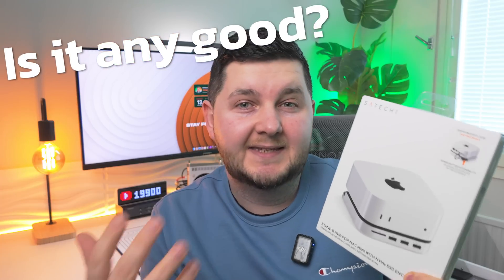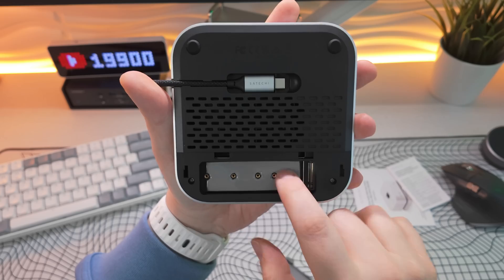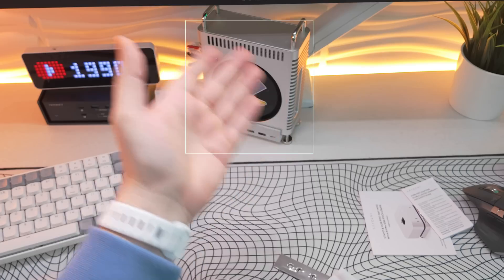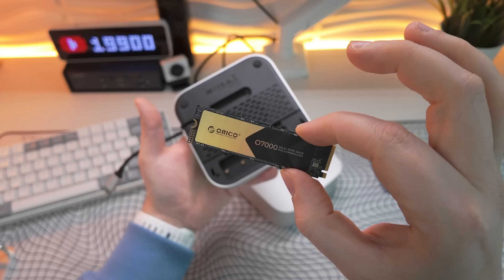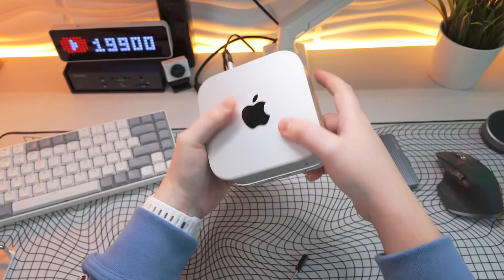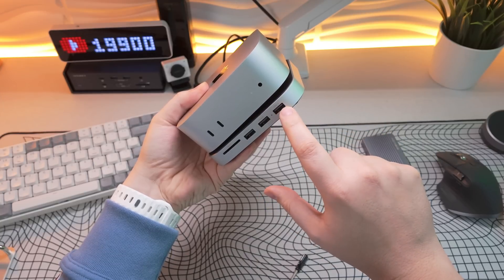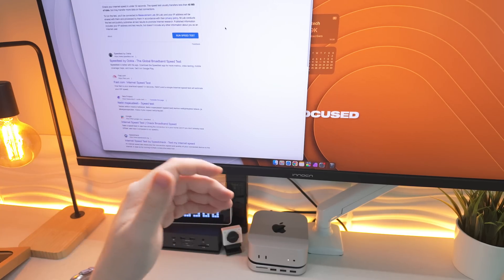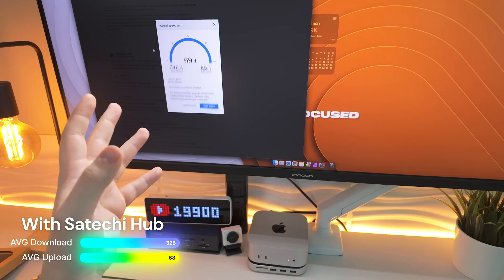Is The NEW Satechi M4 Mac Mini Stand Hub Worth The Hype?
The Satechi Stand & Hub for the M4 Mac Mini is designed to enhance your workflow by adding extra ports and storage expansion while maintaining the sleek Apple aesthetic. But is it worth the price? In this video, I dive into its design, build quality, performance, and real-world usability to see if it's the perfect companion for your Mac Mini setup.

✅ Satechi Stand & Hub
✅ RayCue 40Gbps(8-in-1) Hub

✅ Satechi USB C Hub – iMac USB Adapter

⭐8TB
✅ WD_BLACK 8TB